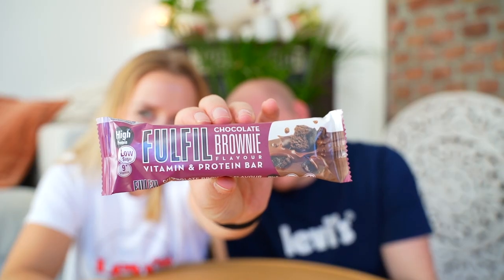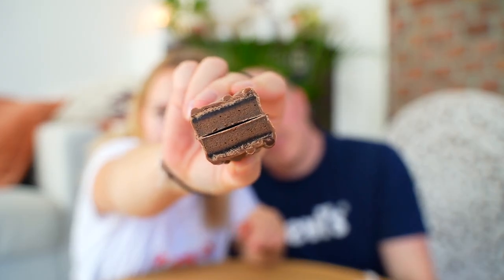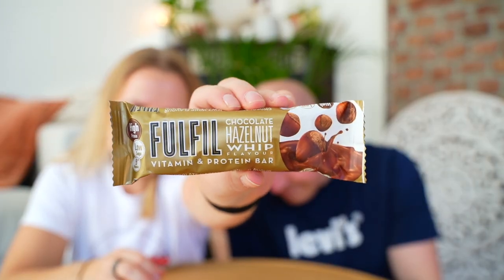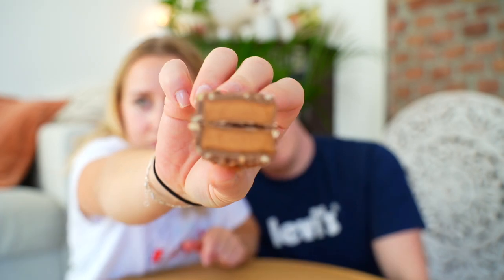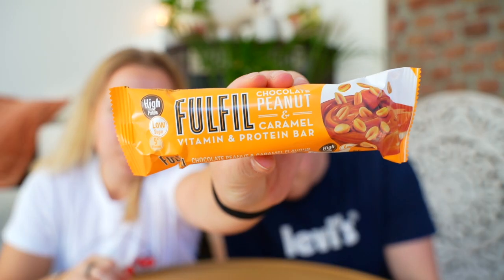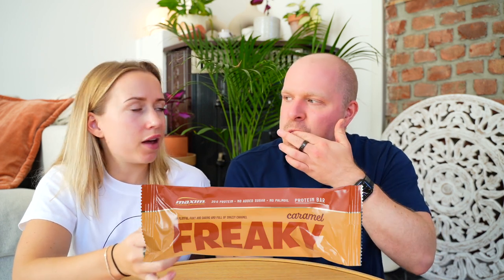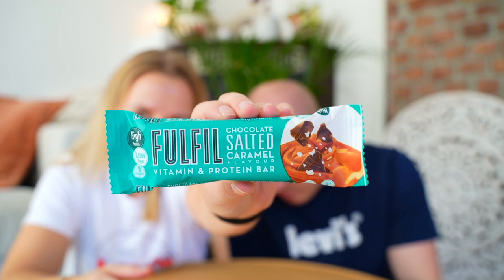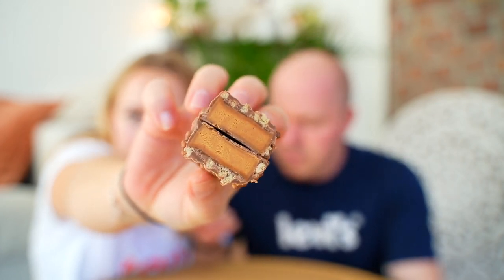FULFIL Vitamin & Protein Bar Taste Test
Hi there 👋😁
My name is Marita and I live in Oslo, Norway.
I am a UX and graphic designer, makeup enthusiast, fitness junkie, foodie and dog mom.
I love sharing my everyday life in my full day of eating vlogs, do some challenges and recipe videos, but most of all I love to have the occasional cheat day. 😄
If you want to send me something you can find my address under the info section on my channel 😊